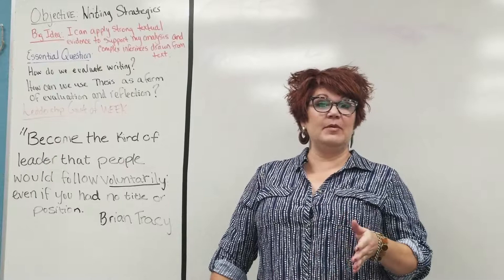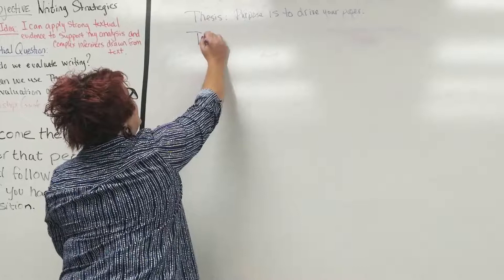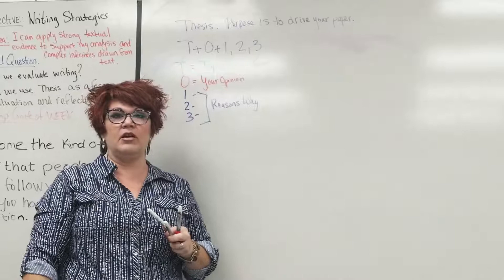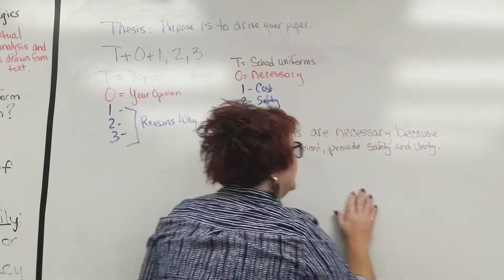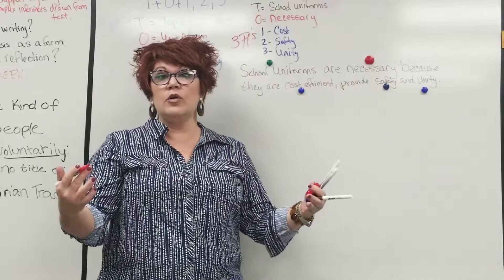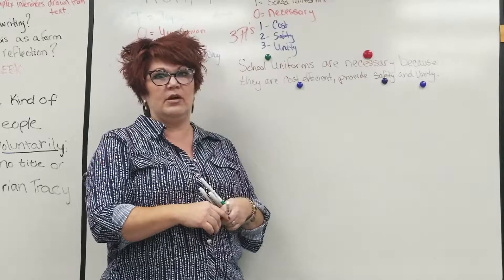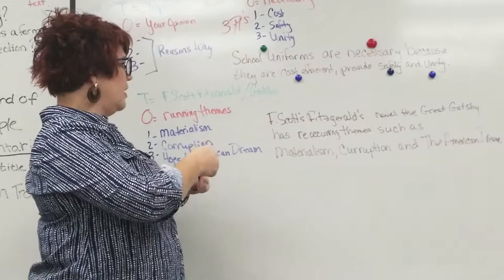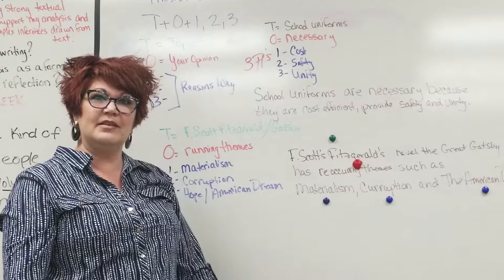Thesis Statement in writing process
This is a short mini-lesson on what Thesis statement does and how to assemble your thesis by following a very simple formula.